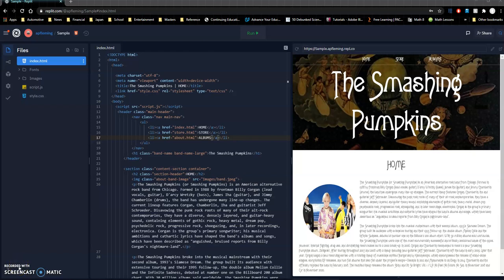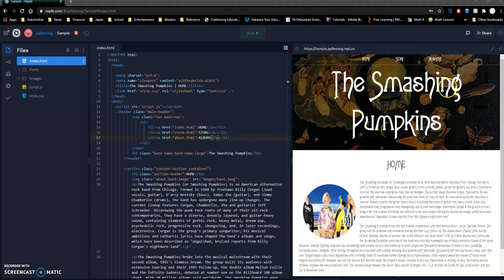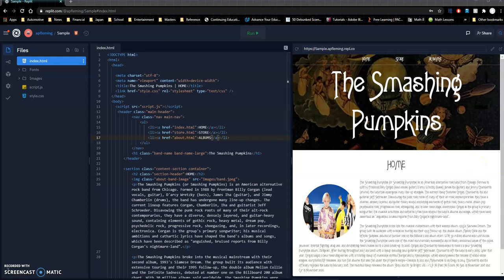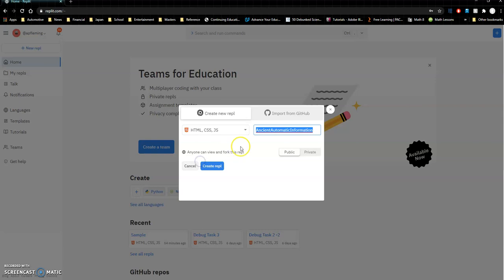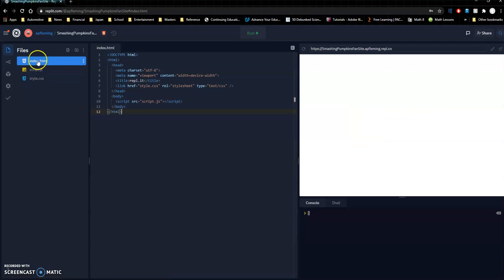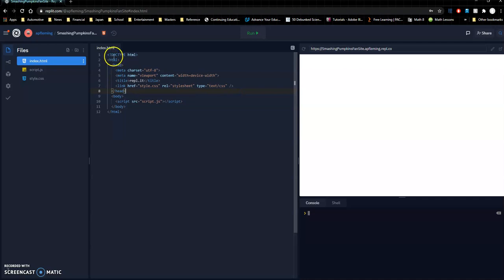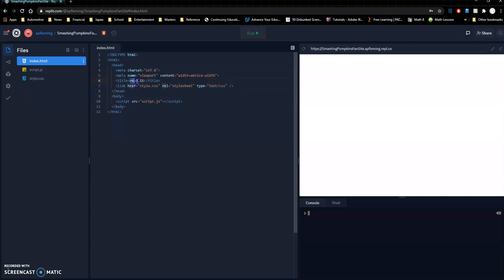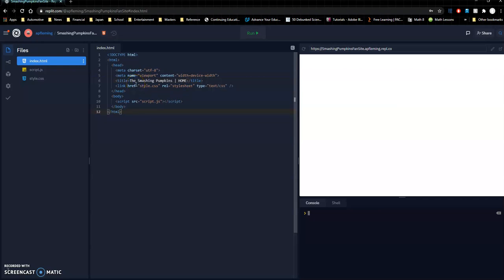01 - HTML and CSS to Build Fan Website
Creating the HTML for the website